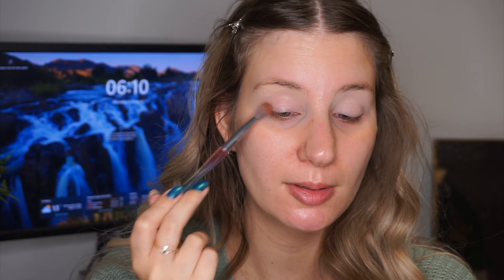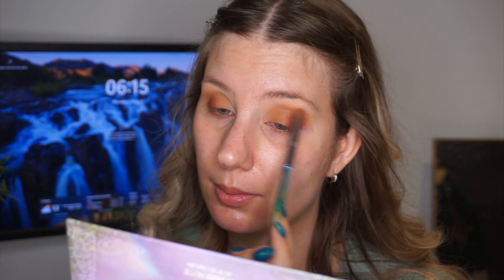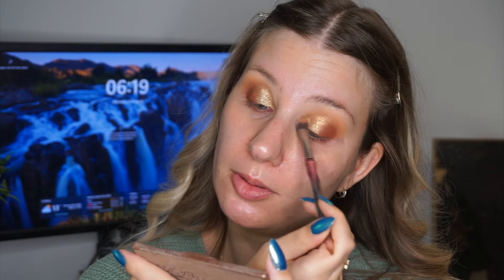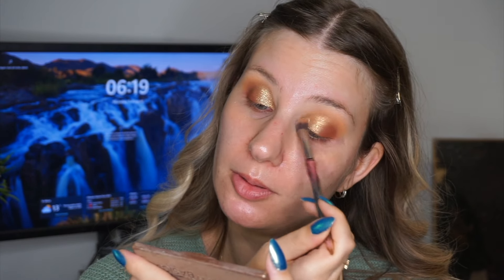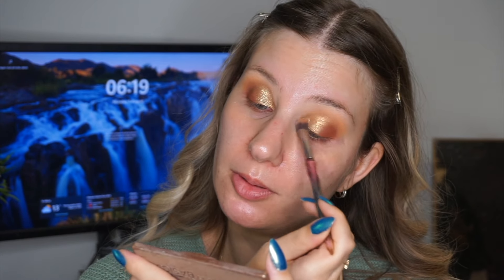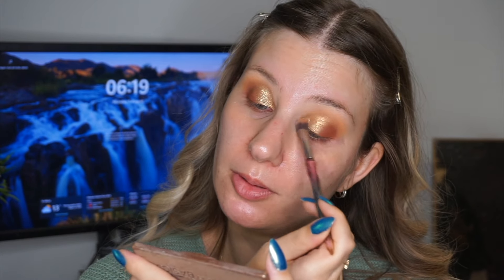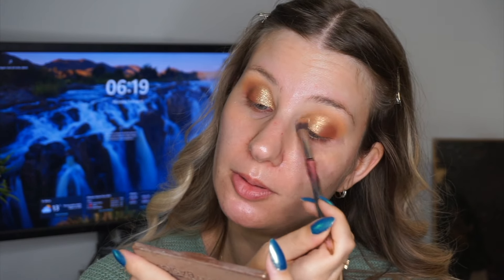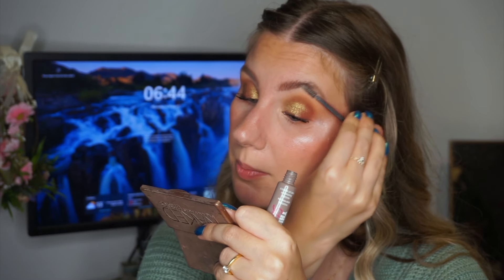GRWM - Everyday Summer Look feat. Project Pan Items | sofiealexandrahearts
Hi Lovelies! In today's GRWM I wanted to share with you my go to makeup look for summer. Yes, I do of course switch up the eyes, but honestly, this is how I've been doing my base makeup every single day. Hope you enjoy! x